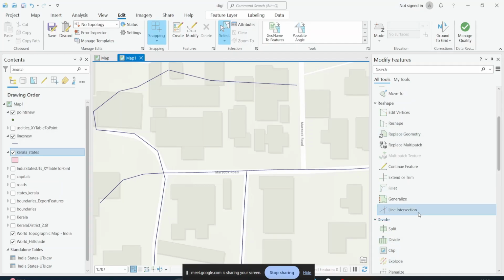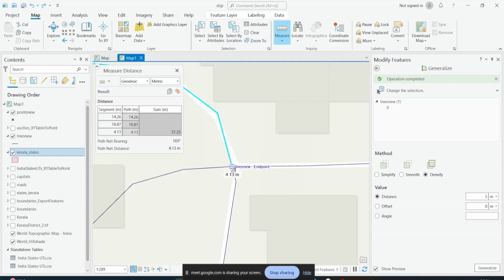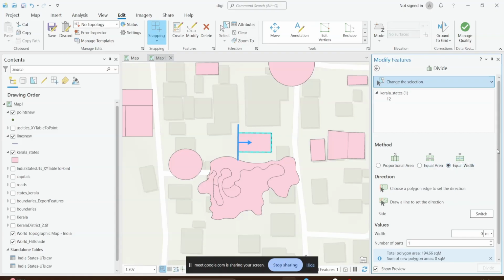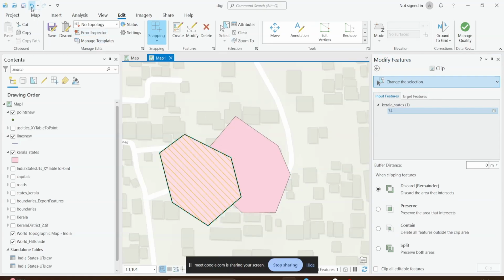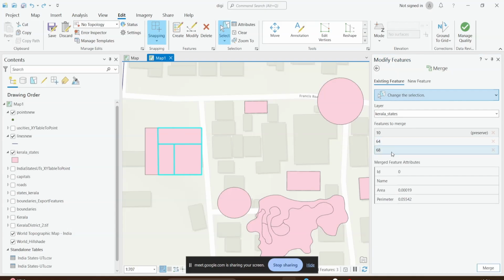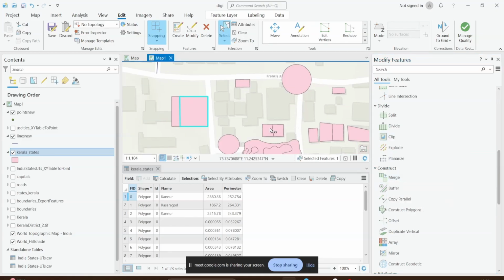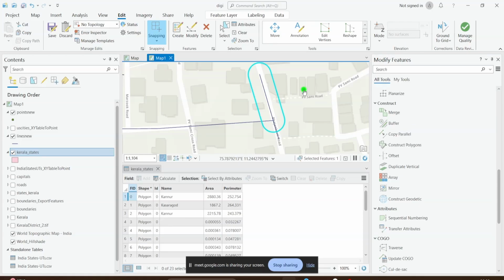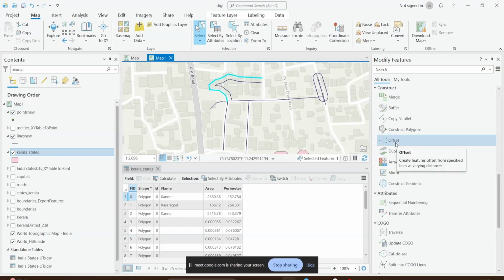Advanced Digitization Tools in ArcGIS Pro: Modify Features (Part 2)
Welcome back to GIS Gallery! This is Part 2 of our series on Advanced Digitization Tools in ArcGIS Pro. In this video, we continue to explore the Modify Features tools and build on the skills covered in Part 1.

You’ll learn how to:

Use advanced options for splitting and merging features.
Perform precise adjustments to feature geometries.
Manage attributes efficiently during feature modification.
Tackle complex editing scenarios with ease.

📌 Timestamps:
0:00 Introduction
00:30 Line Intersection
3:12 Generalize
6:43 Split
8:05 Divide
10:30 Clip
17:15 Merge
20:48 Explode
22:24 Planarize
24:23 Buffer
27:57 Copy Parallel